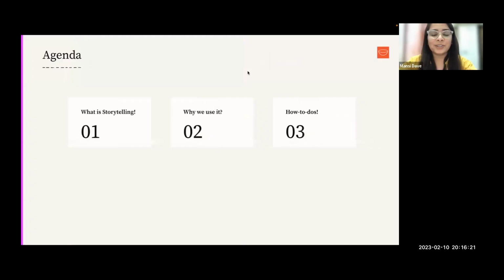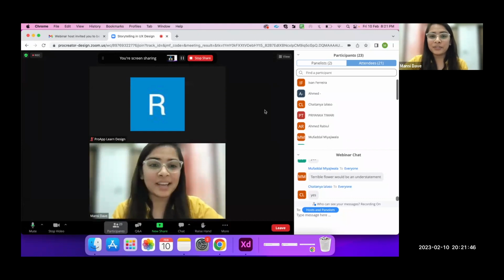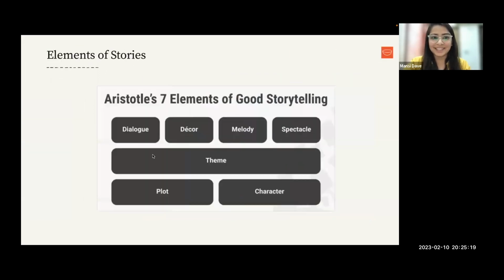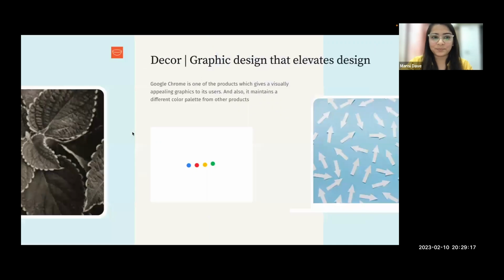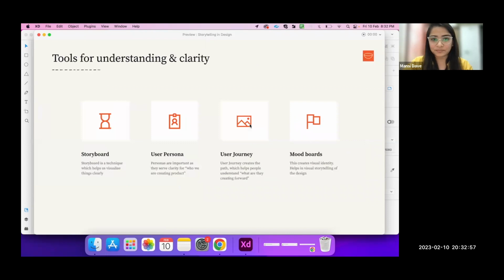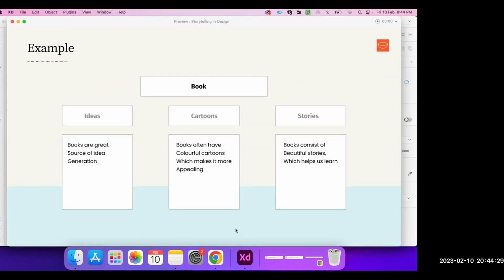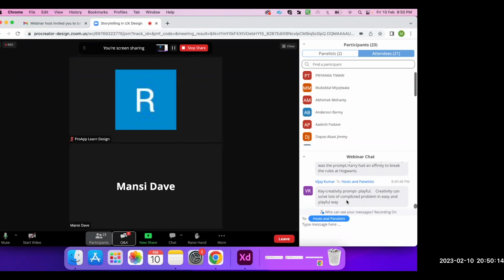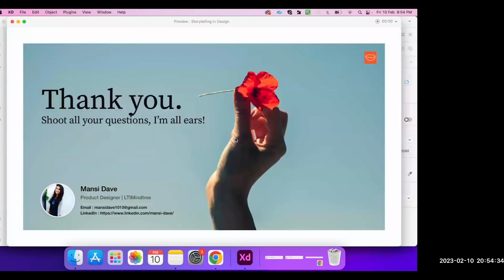Storytelling in UX Design | Power of Storytelling | Design Thinking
Unleash the power of storytelling in UX design and watch your designs come to life! 📖

Watch this captivating workshop with Mansi Dave and learn how to craft compelling user journeys that leave a lasting impression.

Topics covered:
1. Ice breaking
2. What and Why Storytelling?
3. How to apply Storytelling?
4. Best practices for Storytelling in UX Design
5. Activities for Storytelling in UX Design

Mansi is a self-taught Product designer with an engineering background and an experienced User Experience Designer with a demonstrated history of working in the information technology and services industry. She is skilled in Web Design, Adobe Photoshop, User Experience Design, and Public Speaking. She loves to travel and write poems in her free time.

Register for upcoming workshops:

1. Designing remarkable experiences under 60 mins by Jose Garcia

2. The Invisible Cues in Design